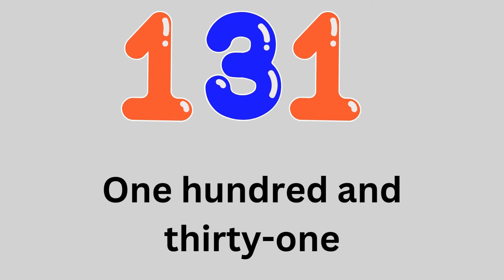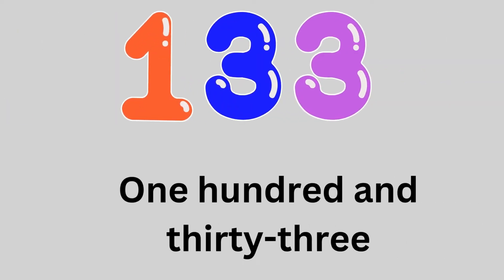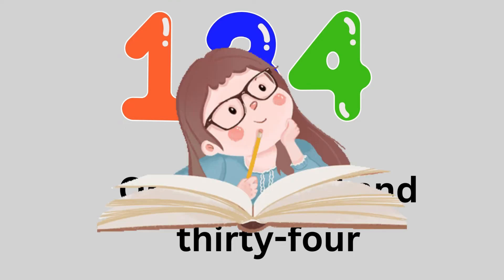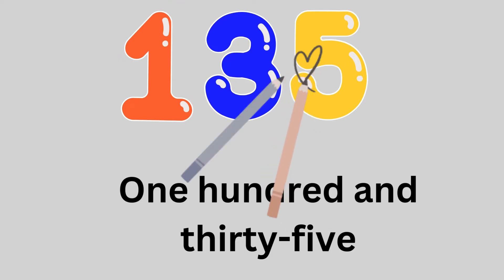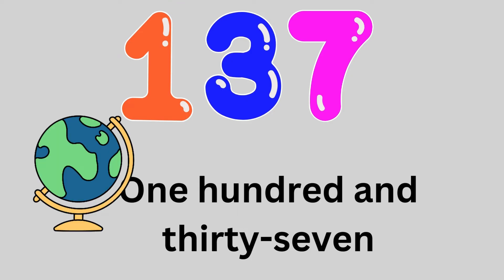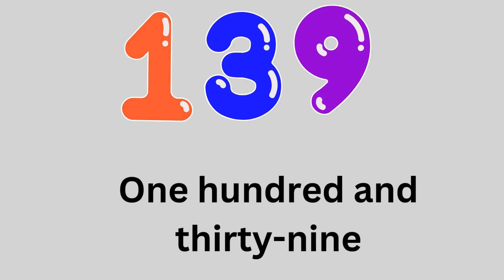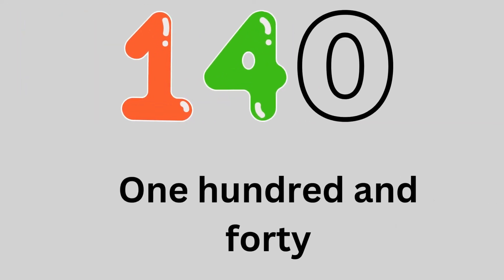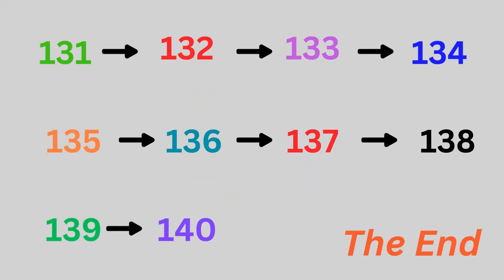Numbers 131 to 140 for Kids |Easy Spelling and Learning!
Welcome to our fun and educational video on Numbers 131 to 140!

In this video, kids will learn how to spell and recognize the numbers from 131 to 140 in a simple and easy way. Perfect for young learners, this video helps build number skills with a clear explanation.

✨ What you'll learn in this video:

How to spell and say numbers 131 to 140
Easy number spelling and learning
Simple, step-by-step guide for kids